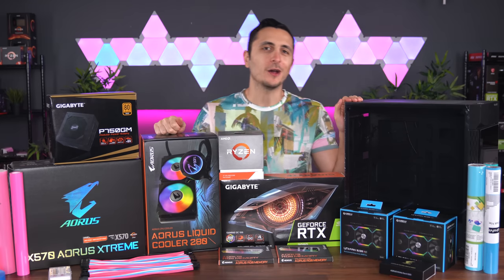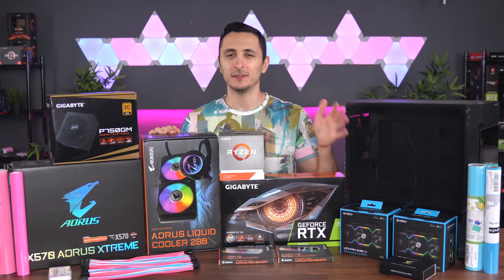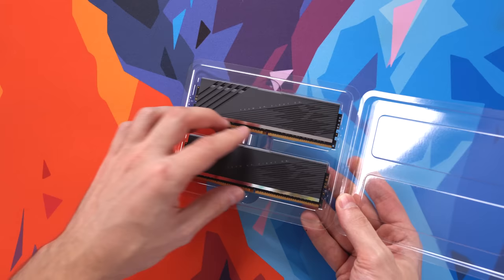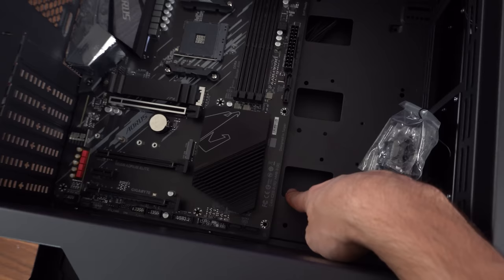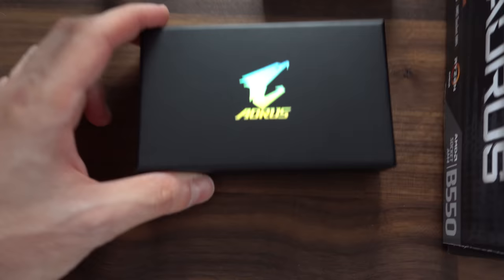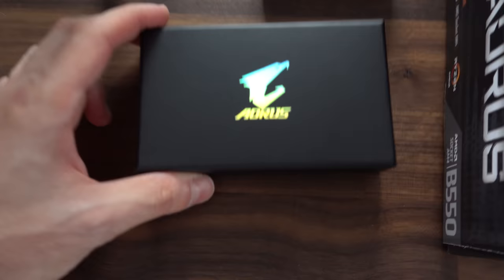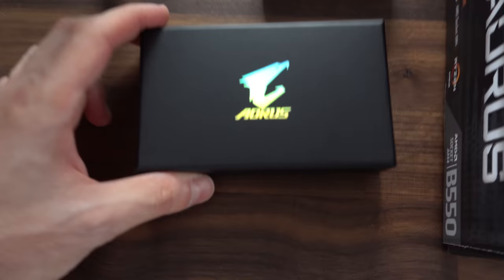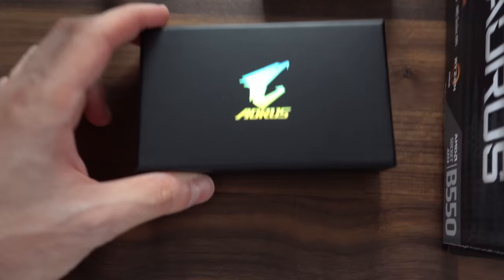This RETRO Gaming PC is Stunning!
I built a custom gaming PC with a futuristic Retro theme and it turned out stunning!
▶US Parts◀
Ryzen 9 3900
Aorus B550 Elite
Aorus Nvme Gen4 M.2 SSD 2TB
Aorus RGB Memory 32GB (3600Mhz)
Gigabyte P750GM
Aorus Liquid Cooler 240mm
Gigabyte C200 Glass
Lian Li Uni Fans x6
Retro PSU Cable Extensions
Phanteks NEON RGB Strips
Pink Vinyl Skin
Sky Blue Vinyl Skin
▶UK Parts◀
Ryzen 9 3900
Aorus B550 Elite
Gigabyte P750GM
Gigabyte C200 Glass
Pink Vinyl Skin
▶CANADA parts◀
Ryzen 9 3900